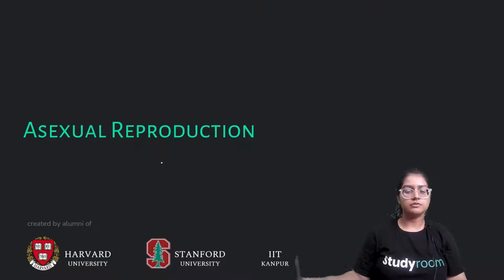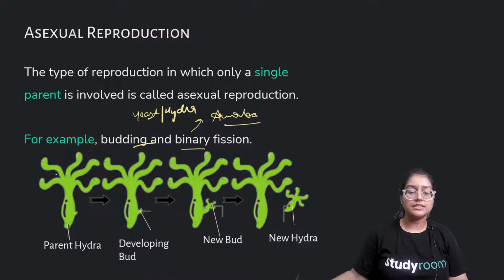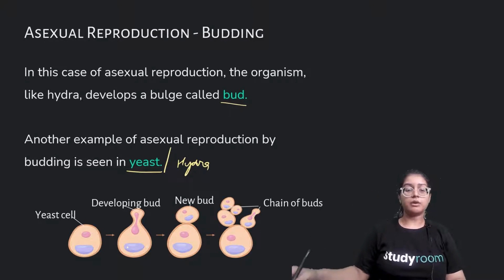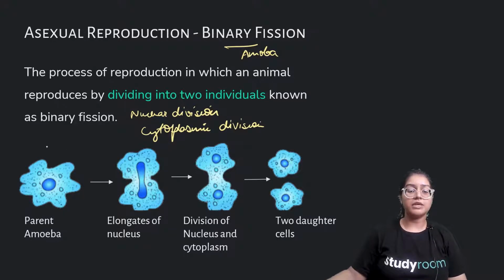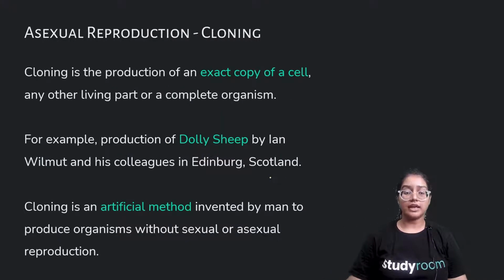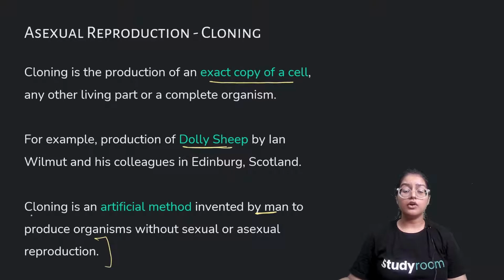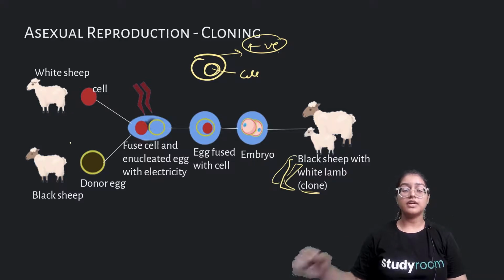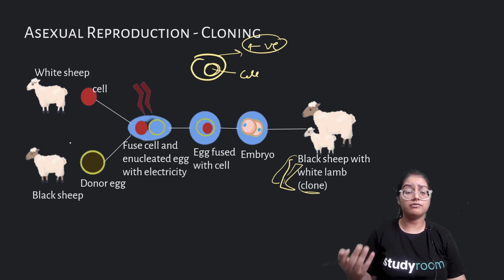Class 8 | Science | Biology | Chapter 5 | Reproduction in Animals - Part 4